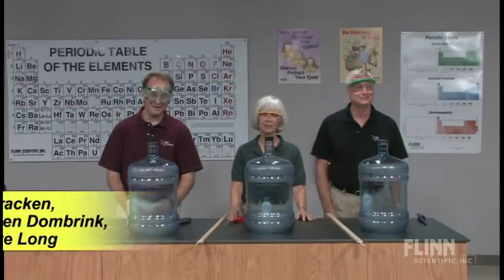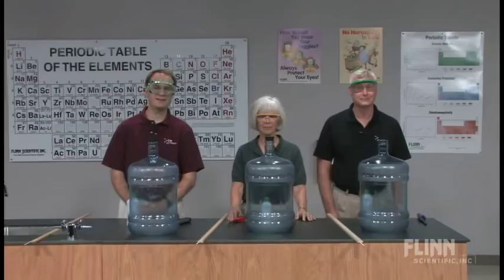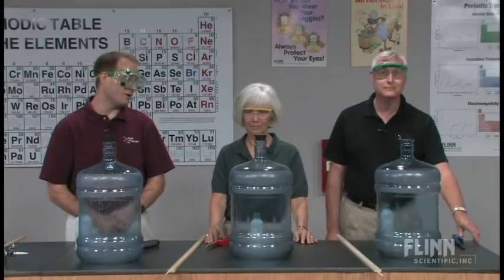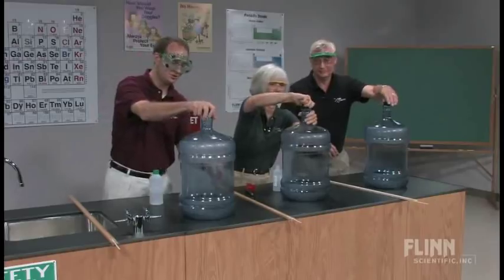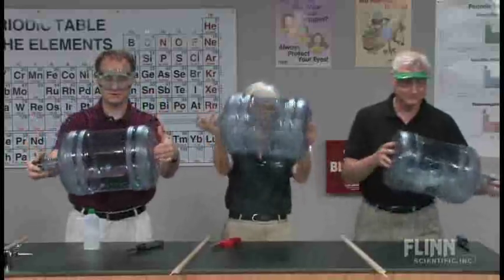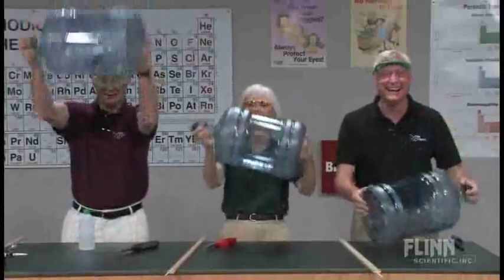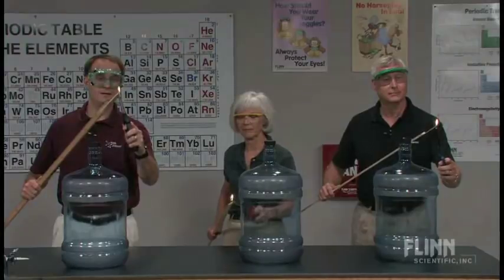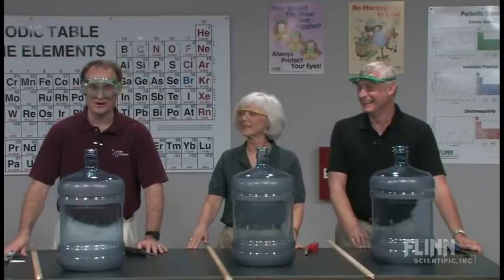Extreme Whoosh Bottle Trio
Compare rate of combustion for different types or concentrations of alcohols.